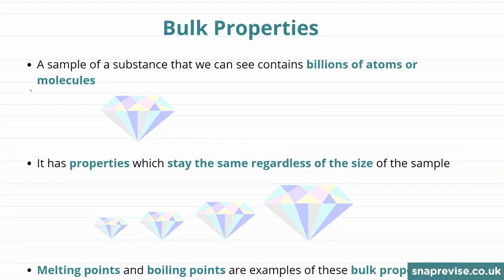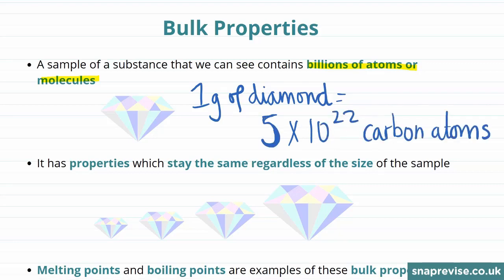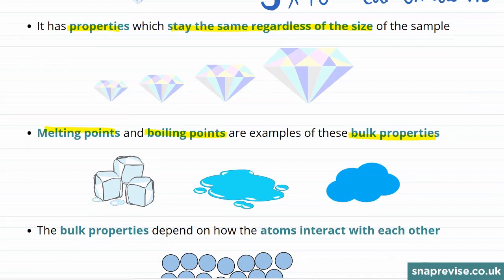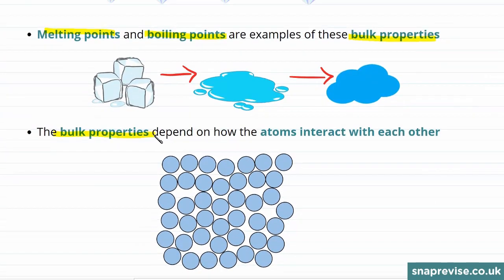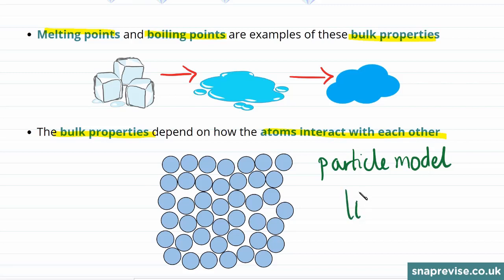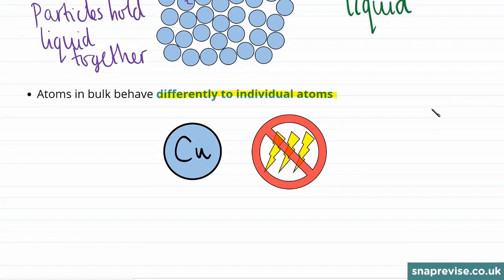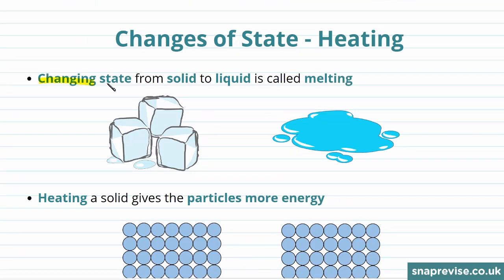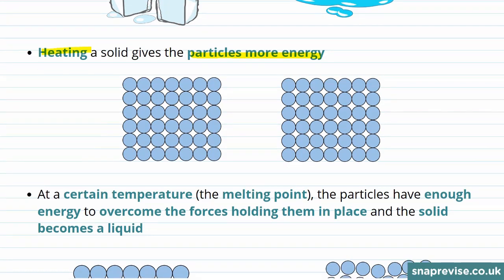Changes of State: Bulk Properties and Heating | 9-1 GCSE Chemistry | OCR, AQA, Edexcel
to unlock the full series of GCSE Biology & Combined Science videos created by A* students for the new 9-1 OCR, AQA and Edexcel specifications.

This video will cover Changes of State: Bulk Properties and Heating